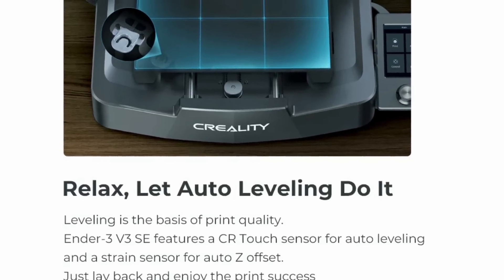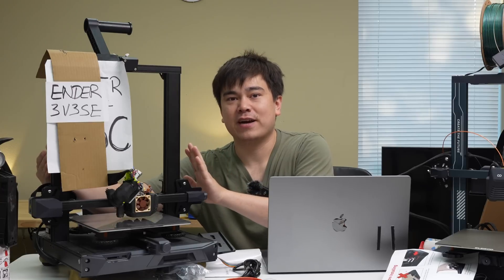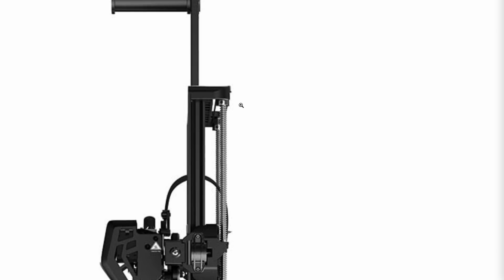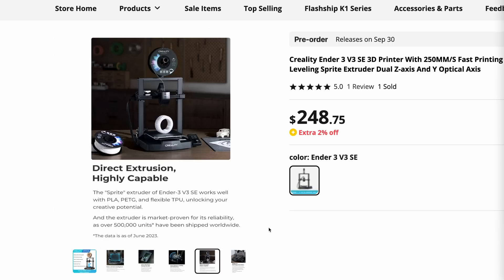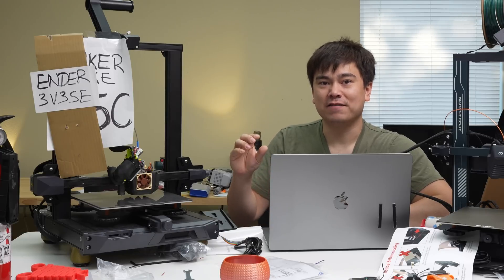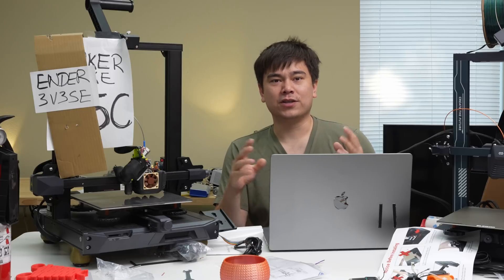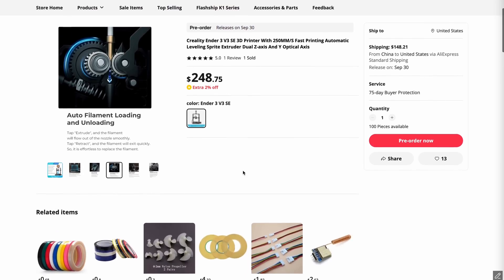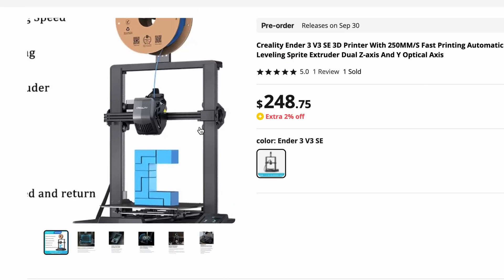Ender 3 V3 SE - Leaked Details (Smaller, Faster, Cheaper?) SUPER EASY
P1S is out now. It is basically a more affordable X1C X1 Carbon, designed to compete with the Creality K1. P1S vs K1 is similar, just that P1S has an enclosure.

In this video I will see how the K1 Max compares to the P1P. K1 Max vs K1. Creality K1 Max vs Bambu Lab P1S P1P X1C AMS Combo Ender 5 S1

Creality provided the K1 and K1 Max free of charge. Bambu Lab provided one P1P and AMS free of charge. I purchased one P1P.